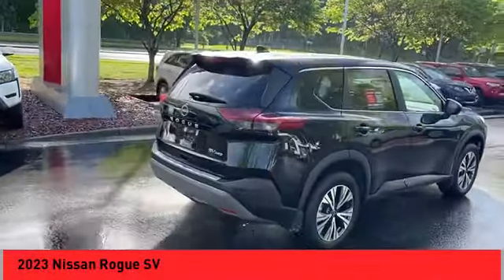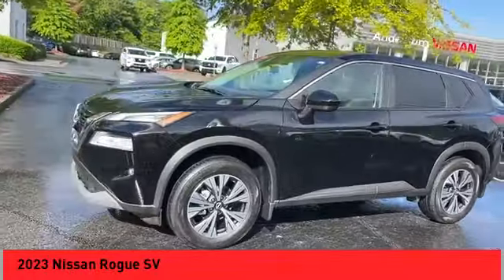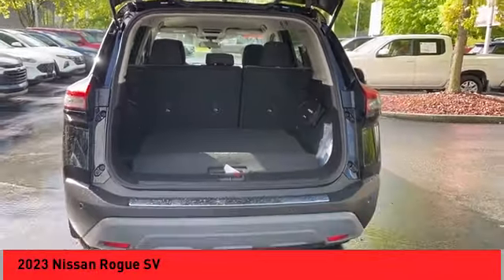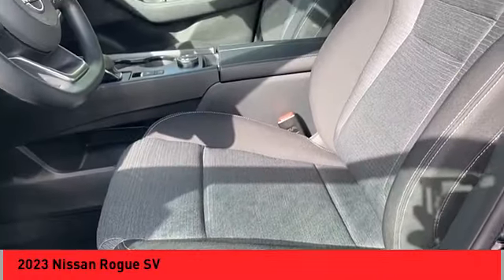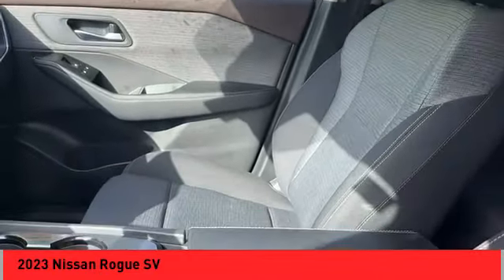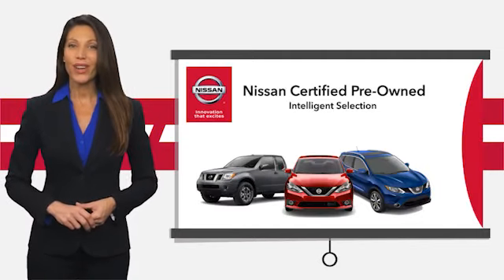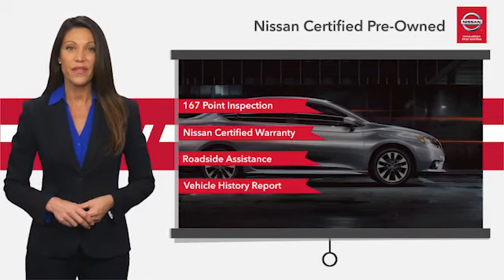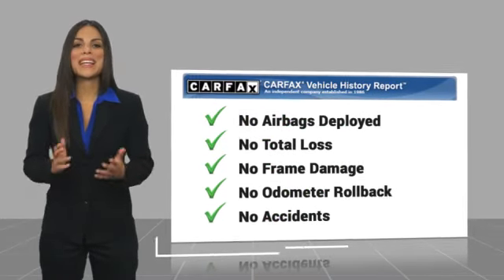2023 Nissan Rogue Asheville NC PC864723P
2023 Nissan Rogue SV

Recent Arrival! Clean CARFAX. 2023 Nissan Rogue SV Super Black **Available at Fred Anderson Nissan of Asheville. Call us today at **, * FREE OIL CHANGES!, LOCALLY OWNED AND SERVICED!, Aux Audio Input, Alloy Wheels, Bluetooth, Keyless Entry.brAWD CVT with Xtronic 1.5L I3 Turbocharged DOHC 12V LEV3-ULEV50 201hp 28/35 City/Highway MPG Odometer is 17721 miles below market average!brbrQualifying Non-Certified Used Nissans bought here and serviced at a FAMILY STORE receive our FULL ANDERSON FAMILY PLAN at NO COST to YOU! Our full family plan includes: 3-Day Vehicle Exchange*Lifetime Oil Changes*Lifetime Service Loaners (with $300+ Service)*Lifetime Car Washes(with Service)*MUCH MORE! (Value exceeds $1,000 in first years of ownership) Call us at , go or visit us at Fred Anderson Nissan of Asheville - 629 Brevard Rd Asheville, NC 28806 to learn more! Our # 1 goal is to help you find the vehicle you love at a price you can afford wrapped in a deal you don't want to walk away from. All prices exclude tax, tag, license, title, and registration for your state; NC inspection (up to $30 on used vehicles), and admin ($699) fees. All vehicle internet pricing is subject to change and requires standard financing through NMAC. From time to time in the transfer of data on the internet there are errors, the dealer is not responsible for errors in advertised price. See dealer for complete details.brbrWelcome to Fred Anderson Nissan of Asheville - We're so happy you're here! Whether you stopped by because you are looking for a reliable, honest Nissan dealership in NC, or you're just browsing for your next dream car, we are ready and willing to do whatever we can to help make your experience a truly exceptional one. We typically stock over 300 new and 100 used vehicles DAILY and work with over several different banks to help ensure you get your best deal! (Production and transportation limitations beyond our control may cause inv